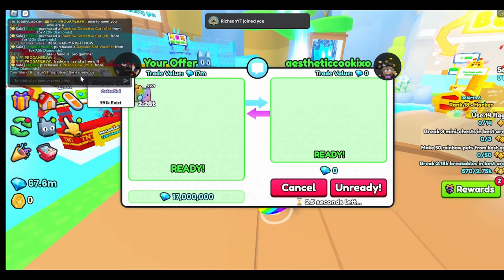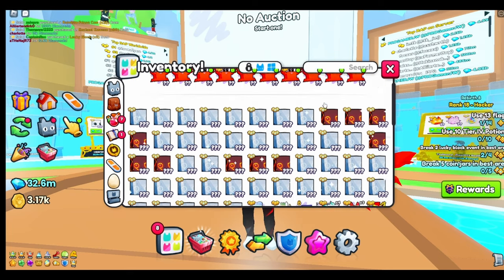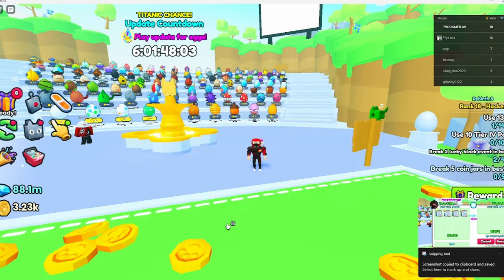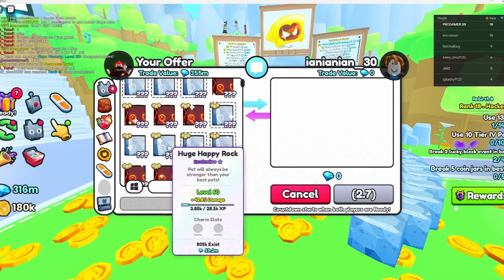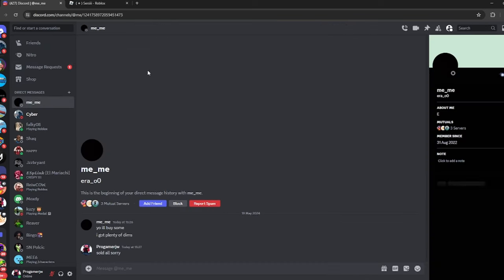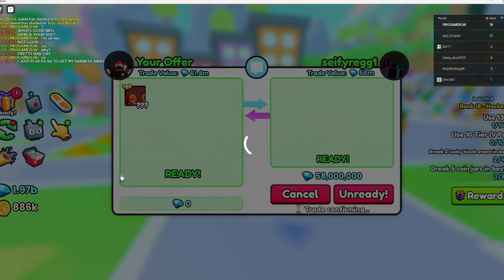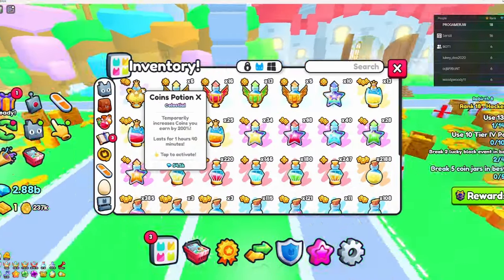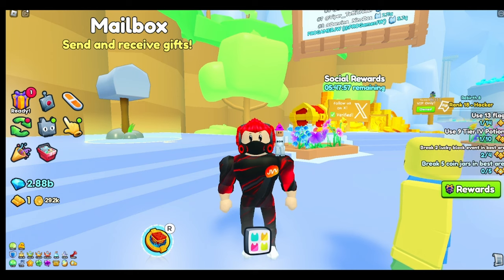Trade better and Fast in Pet Sim 99